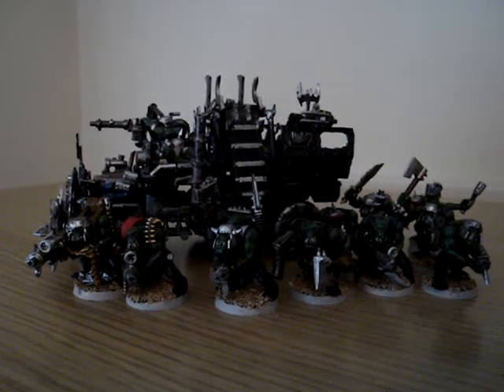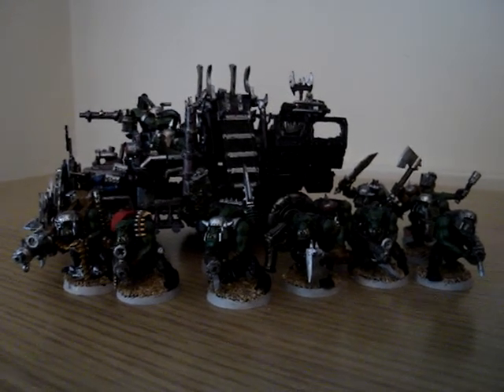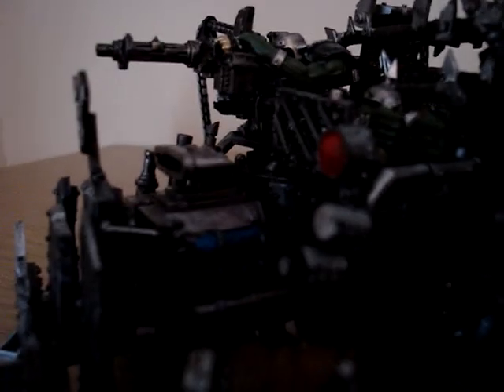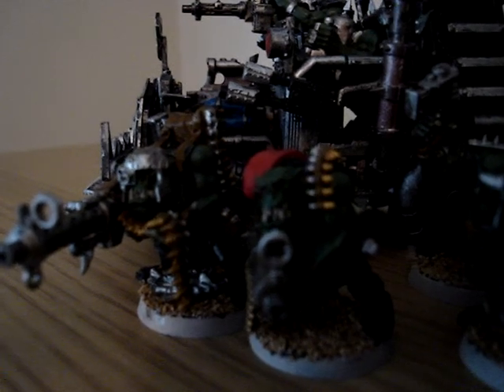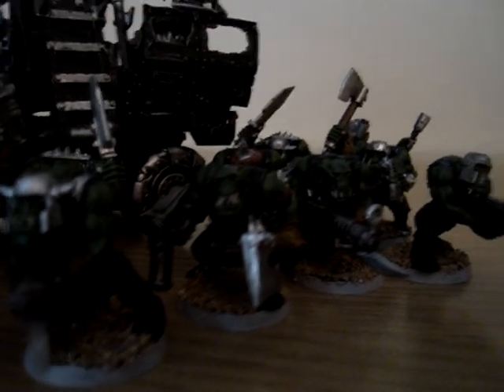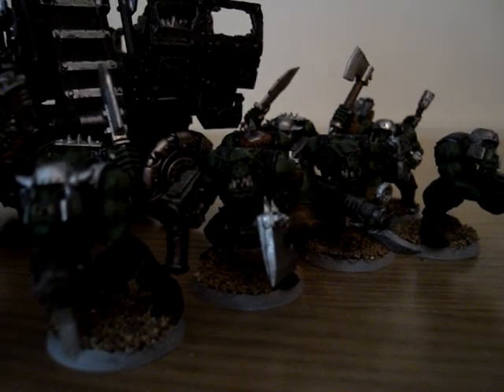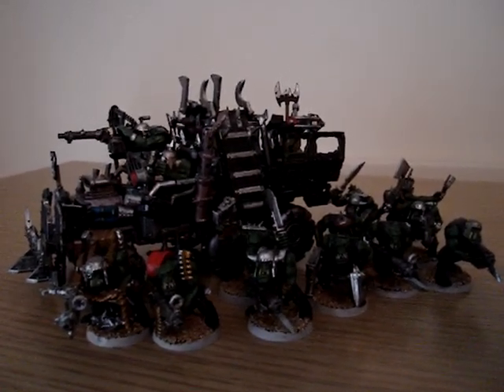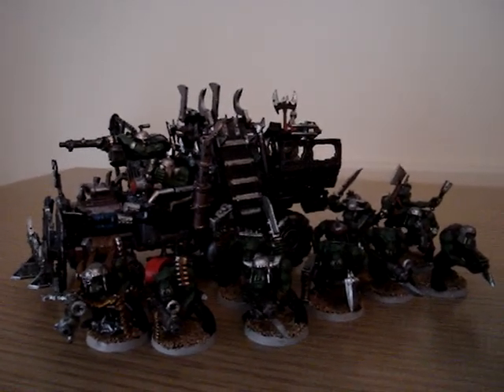Ork Trukk and Boyzs.MPG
Here is my Ork Trukk and Ork Boyz.Apologies for the poor lighting.